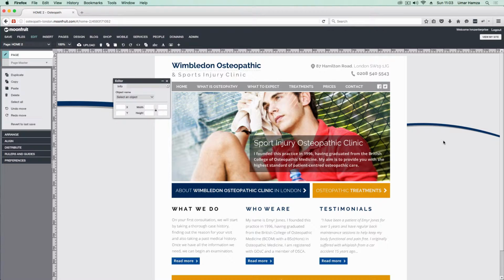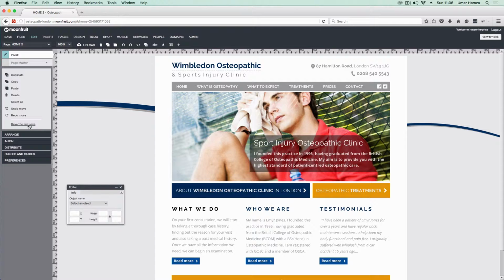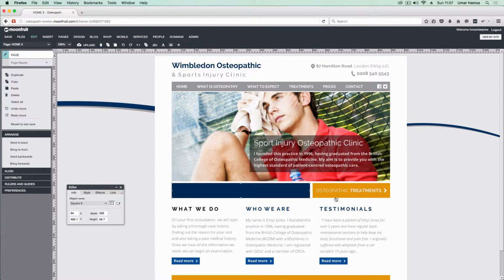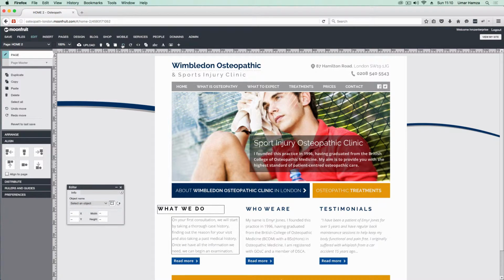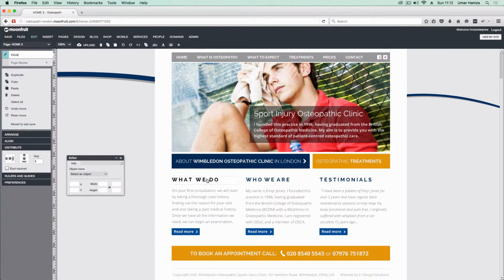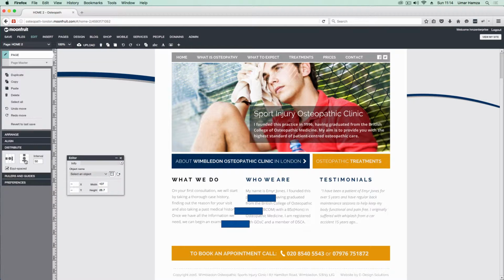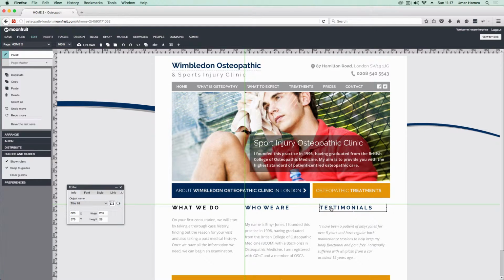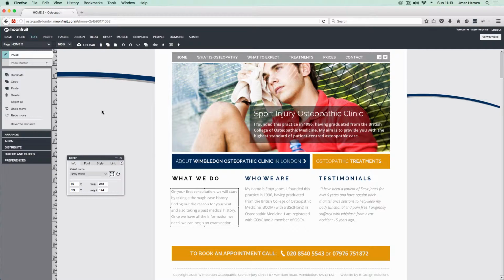Introduction to Moonfruit 02 - Edit Menu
If you have any questions, leave us a comment on Twitter or Facebook.